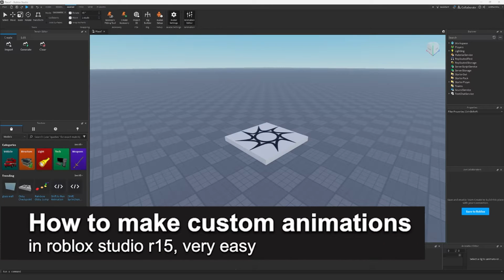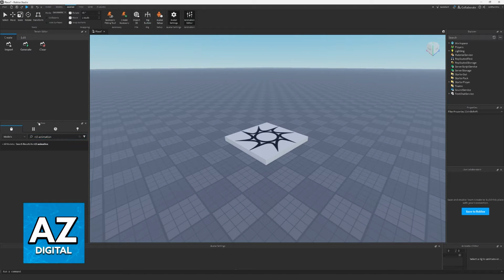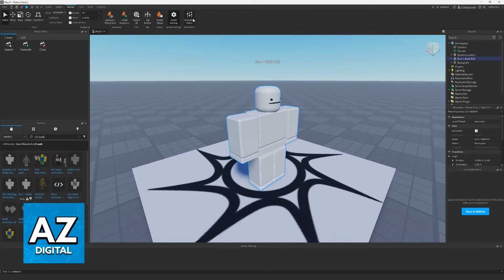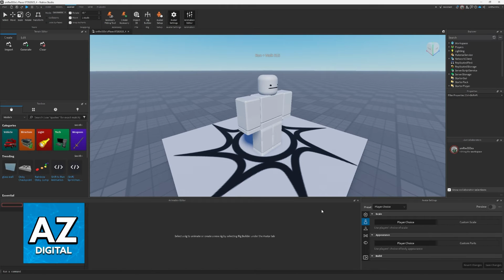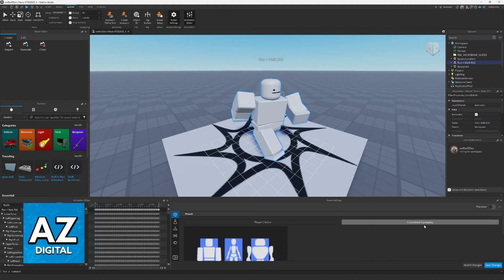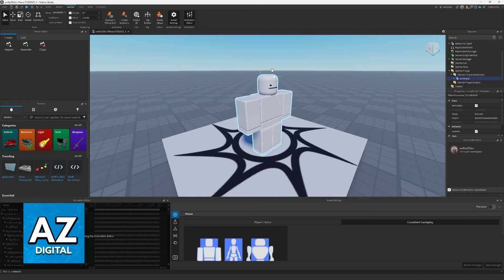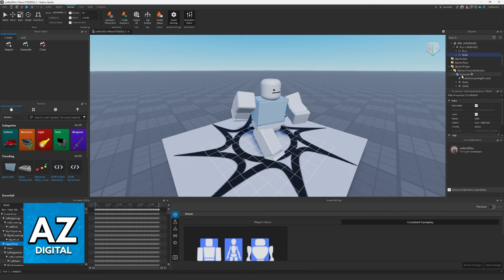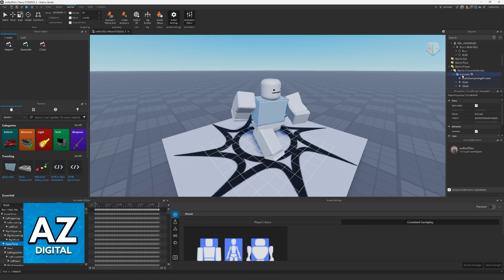How To Make Custom Animations in Roblox Studio R15 (2025) - Step by Step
In this video I will clear your doubts about how to make custom animations in roblox studio r15, and whether or not it is possible to do this.